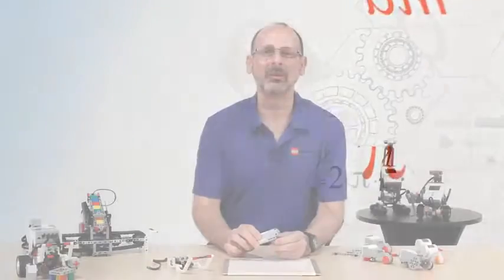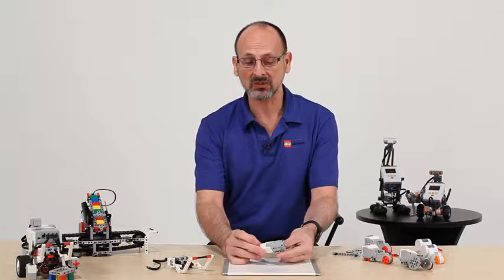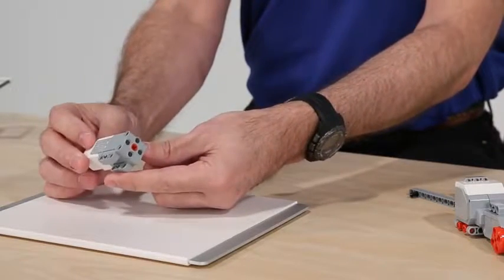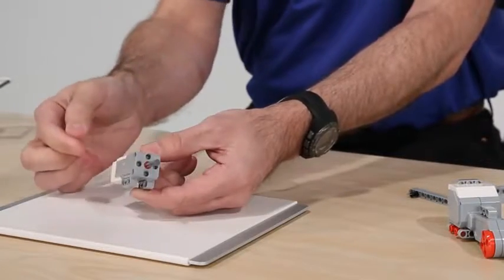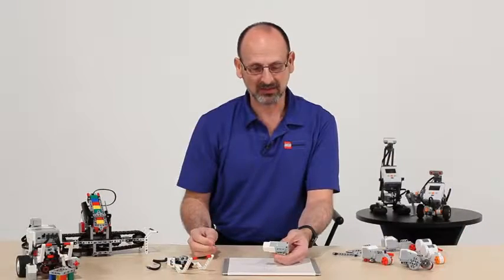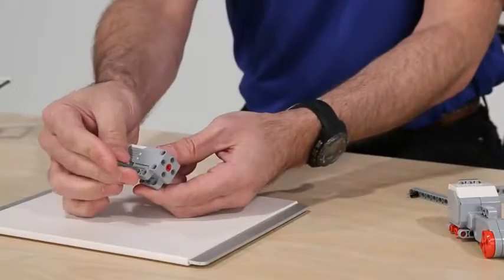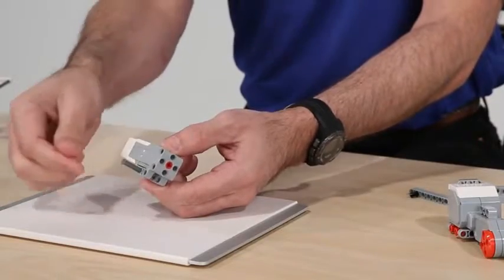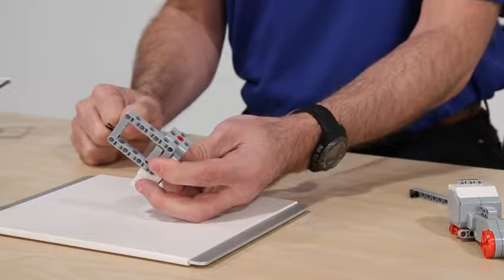LEGO 45503 | Обзор среднего сервомотора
Средний сервомотор EV3 идеален для задач, когда скорость и быстрота отклика, а также размер робота важнее его грузоподъемности. Мотор использует тахометрическую обратную связь для управления с высокой точностью в один градус и имеет встроенный датчик вращения.